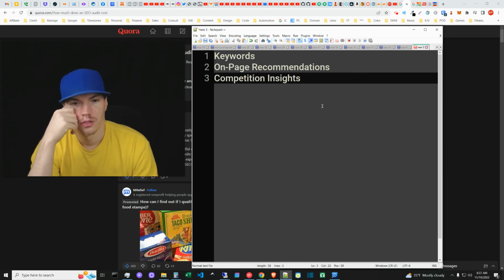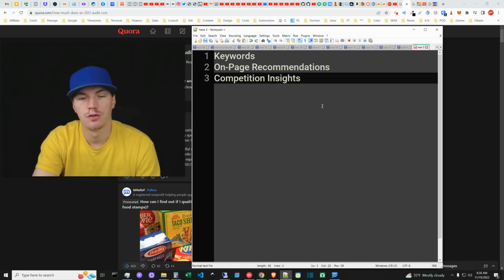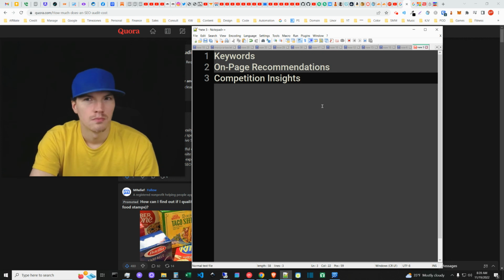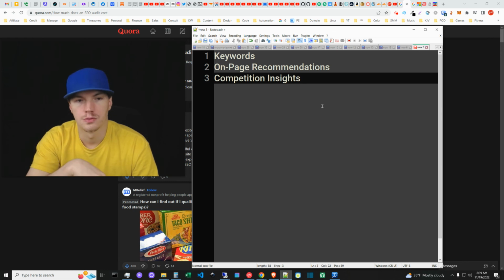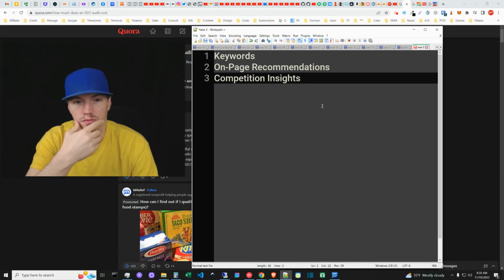How much does an SEO Audit cost?